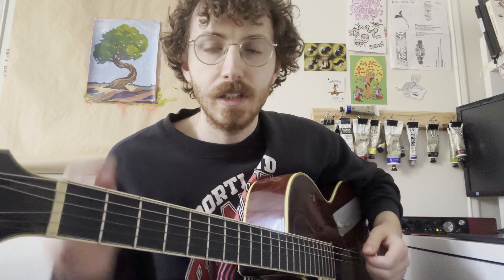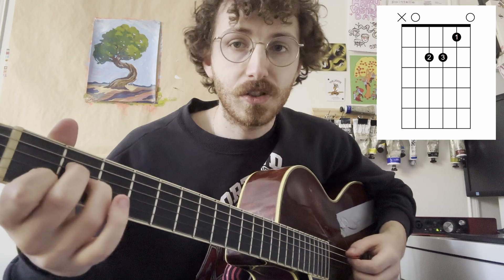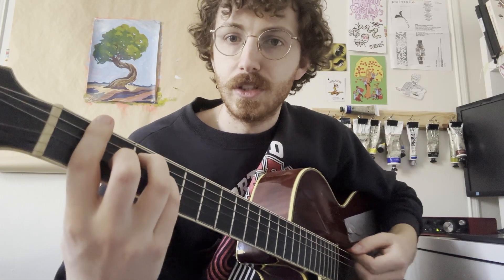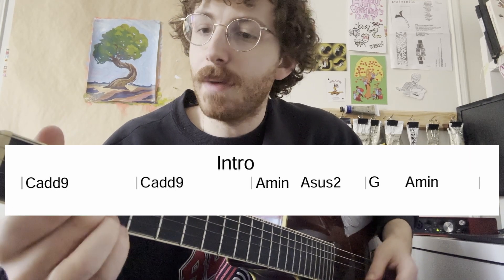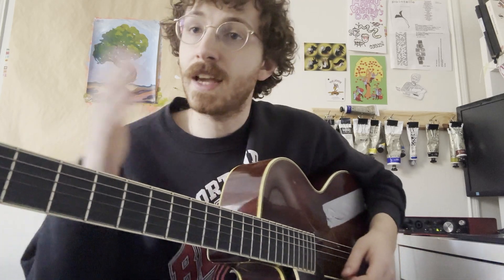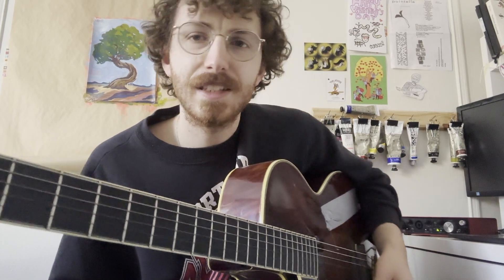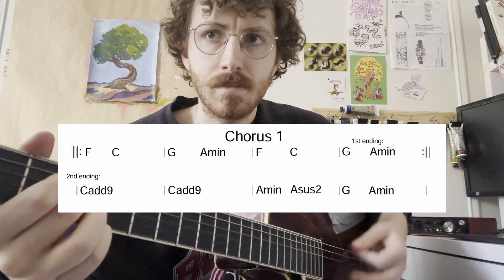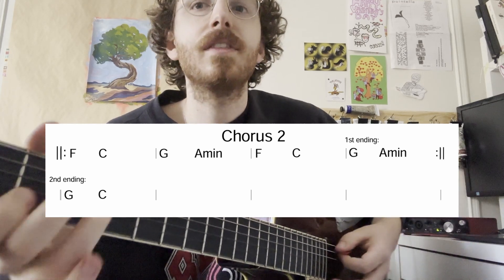California Rain by Current Joys | Guitar Tutorial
Our awesome teacher Sean Saville shows you how to play 'California Rain' by Current Joys. This one is off of his brand new album 'East My Love.'

Love this tutorial and want to learn more? Book a discounted trial lesson with Sean

NYC Guitar School is a community where anyone can come together and share their passion for music making. We’ve helped thousands of New Yorkers from all backgrounds and levels achieve success in an environment that provides a sense of camaraderie and support for everyone. Our curriculum is designed to give you the skills you need to build a solid foundation that will last a lifetime. The people you meet here can become your future bandmates, friends, and the person who will motivate you to become the best you possibly can.

Add and follow NYCGS on Instagram, Facebook, and TikTok!